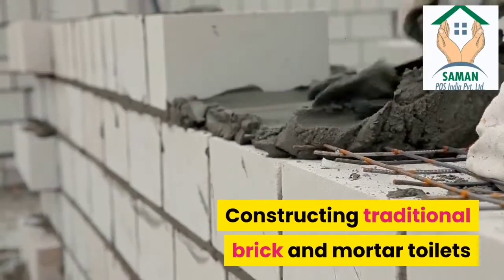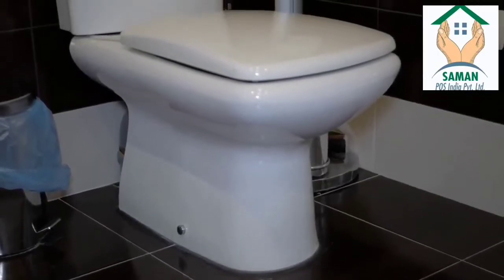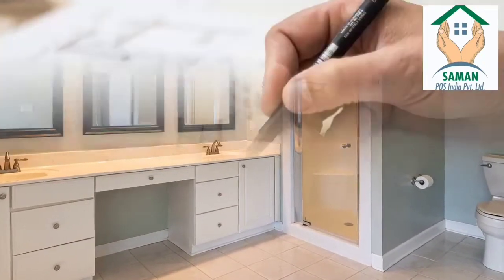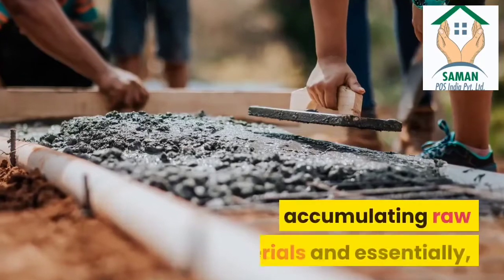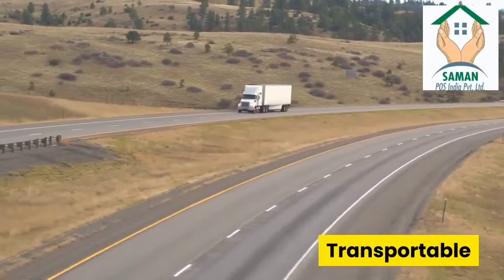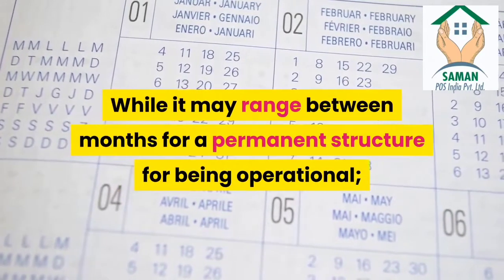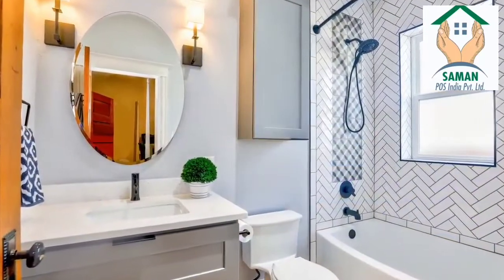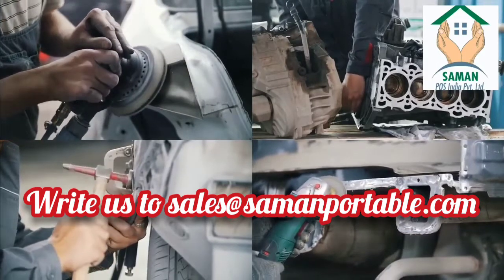Portable 🚻 and mobile 🚽 manufacturer & supplier | best portable toilets by SAMAN POS India Pvt Ltd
SAMAN POS India Pvt Ltd is most trustworthy and reliable manufacturer and supplier of types of portable solutions that are very quick and reliable. We always believe in honesty, loyalty and sincerity with our esteemed clients. We help them by supplying all types of portable office infrastructure like container site office, Bunkhouse, Porta cabins, mobile toilet, labor shelters, portable labor colony, portable storage and office furnitures so projects would be able to start on time.